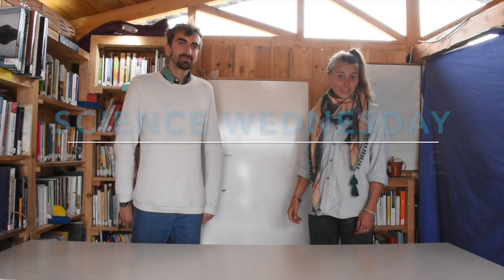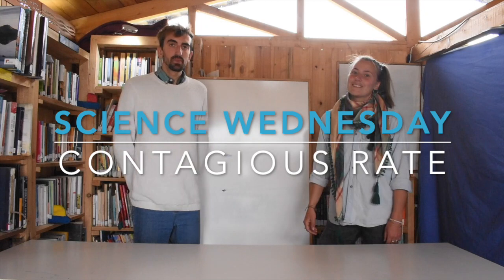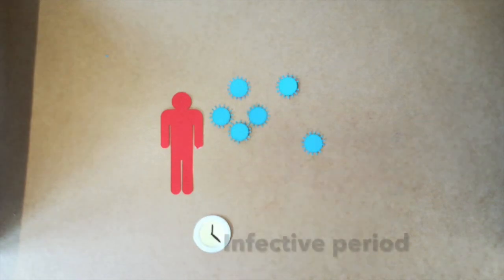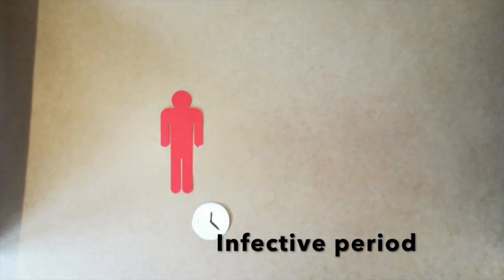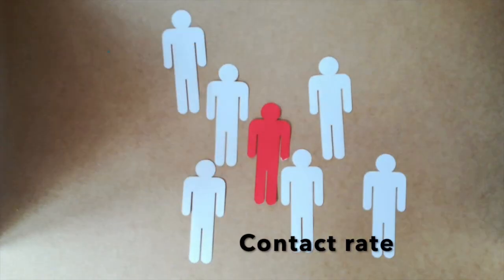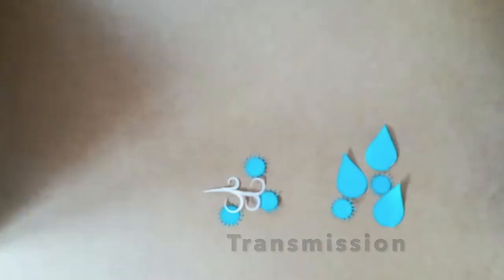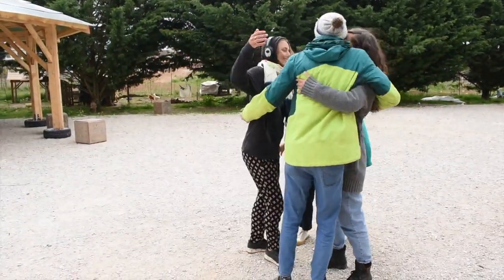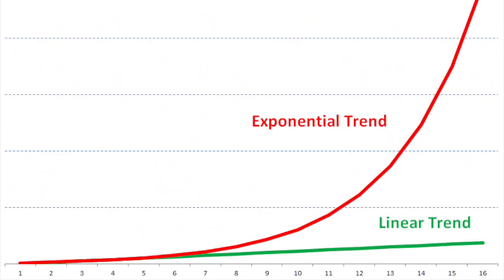SW Virus 10 - Contagious rate - Farsi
What factors make a disease more or less conagious? Join us and discover!